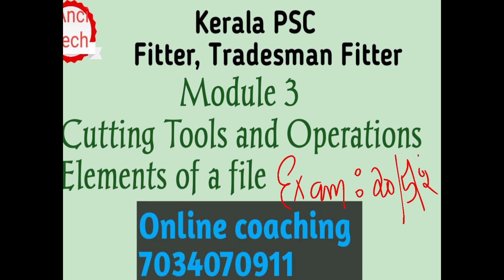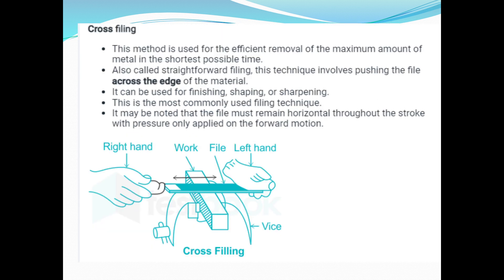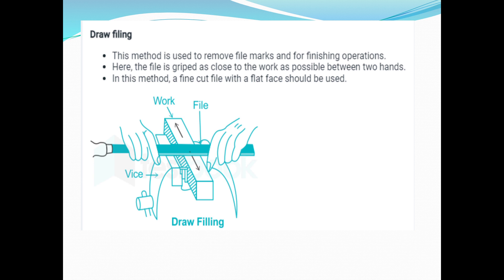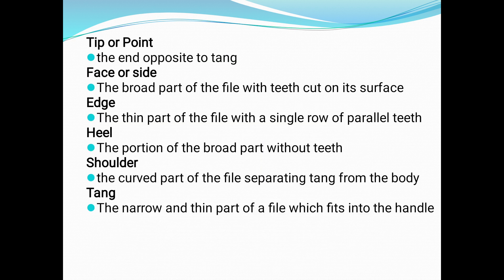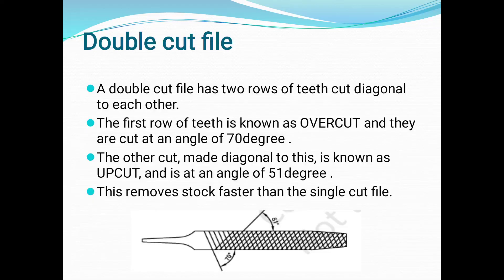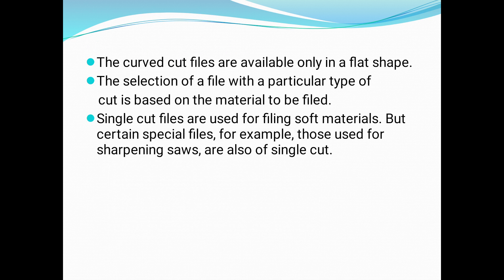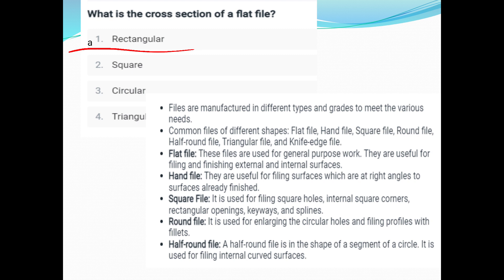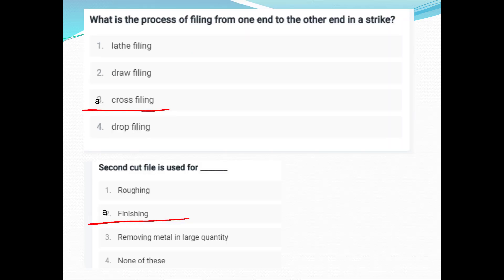Kerala PSC fitter, Tradesman Fitter Module 3 File✌💯💯University pump operator ✌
AEI
AE(Pwd)
Electrical Supervisor
Draftsman grade 1
KWA Operator

Kerala psc Kerala state Bamboo coorporation limited Cat. No. 082/2021-Online coaching class✌✌
Telegram class
Theory recorded class
pdf notes
topic wise mcq
Module wise exam
Demo class link

Fitter class

Mechanical class

Electrical class

Civil class